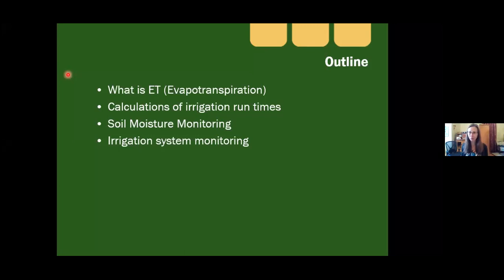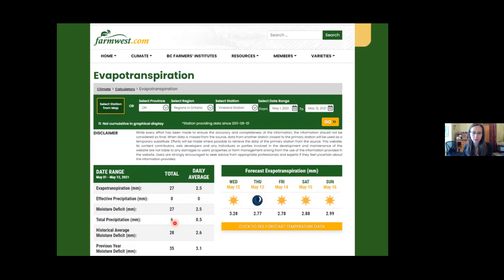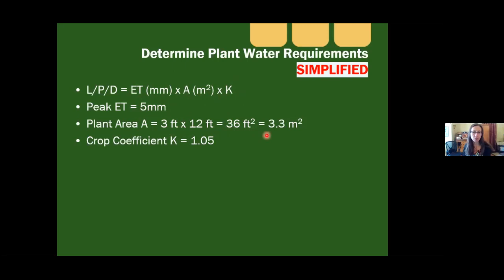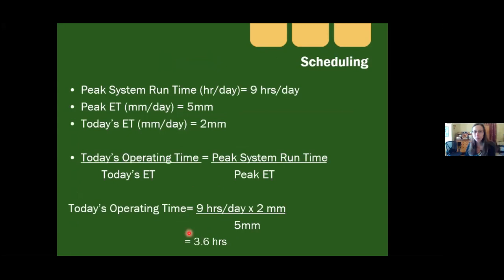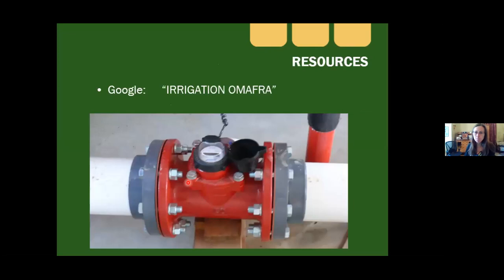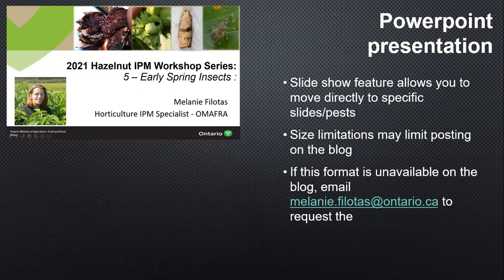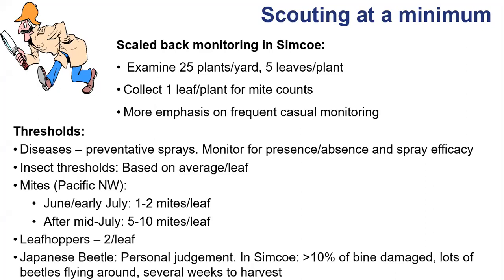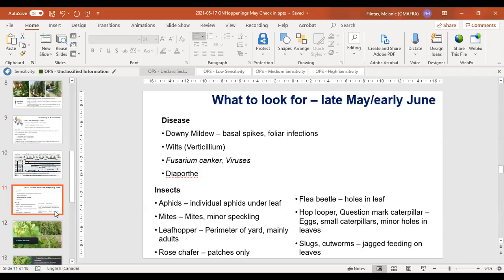ON Hoppenings Irrigation Rebecca Shortt 05-18-2021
In this May 2021 edition of the ONHoppening webinar series, Rebecca Shortt, OMAFRA Water Quantity Engineer, discusses irrigation in hops, and Dr. Melanie Filotas, OMAFRA Horticulture IPM Specialist, provides an overview of scouting in hopyards.